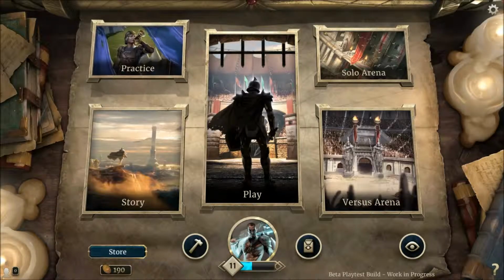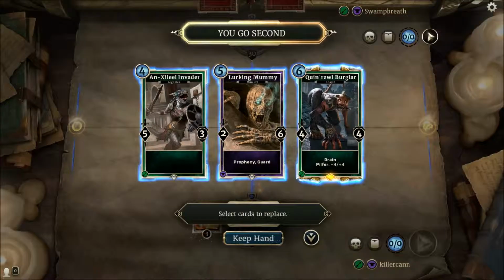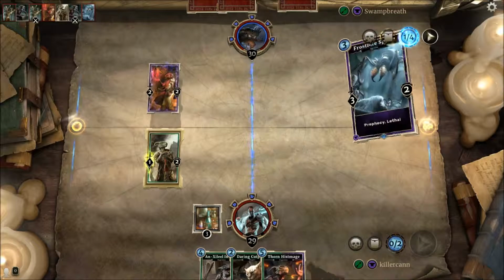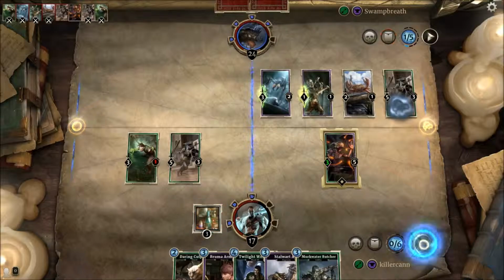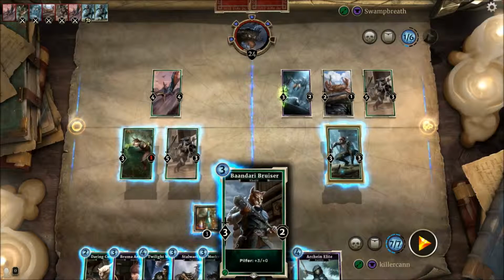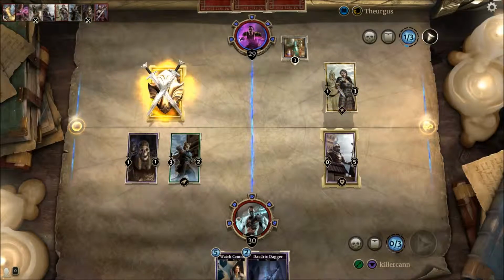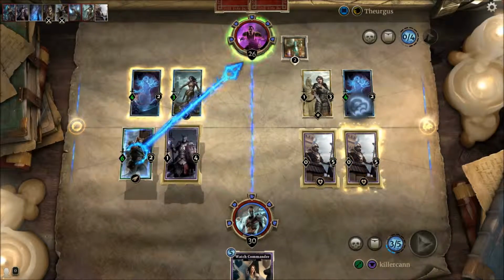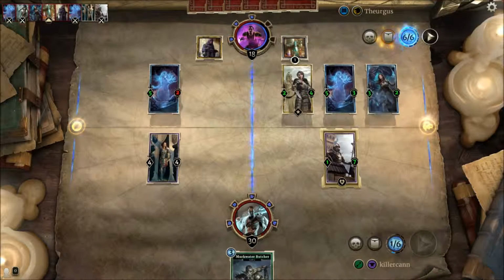'Ave A Butchers At - The Elder Scrolls Legends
if yu-gi-oh and magic the gathering had a baby and it liked to cosplay as skyrim this would be it